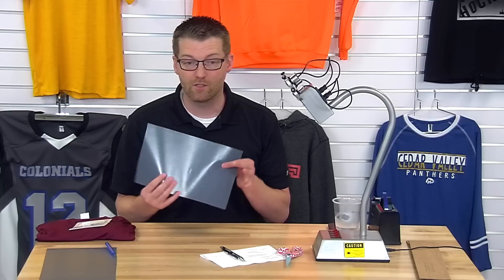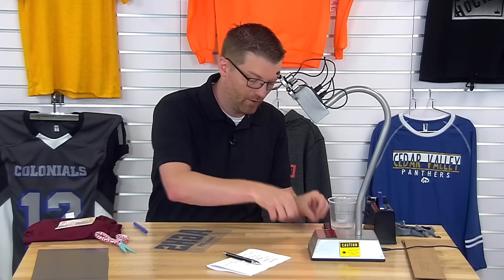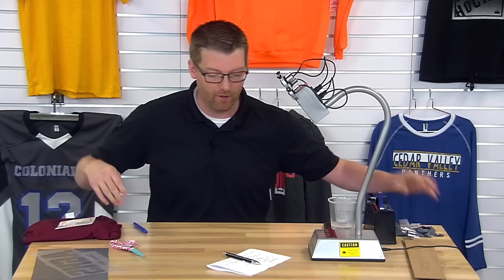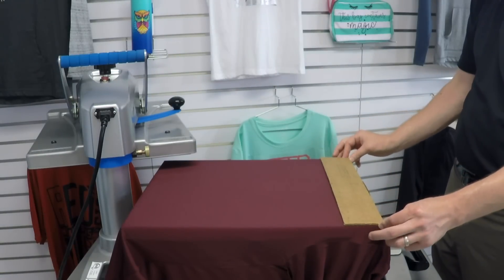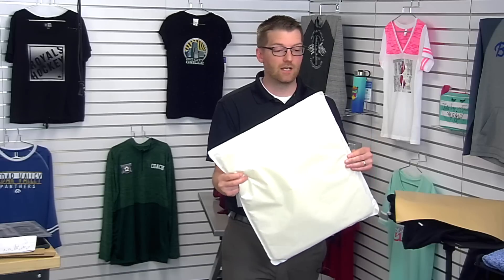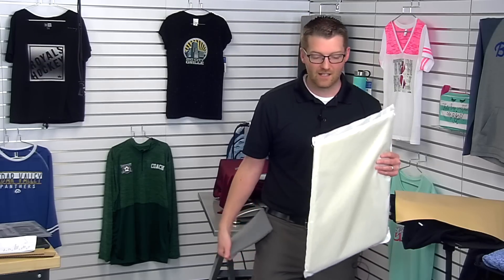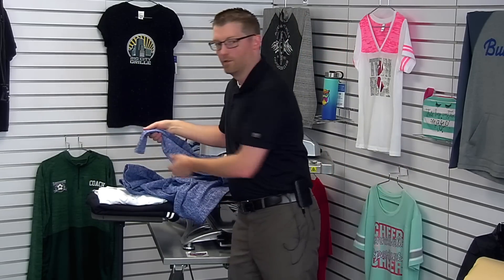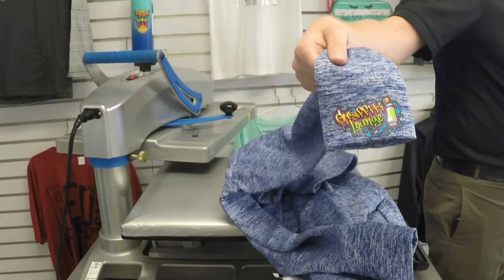Heat Printing Hacks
Whether you're new to heat printing or have been in the apparel decorating business for a while, working more efficiently ensures success. In this video, Josh Ellsworth will give you heat printing hacks that will improve your productivity. He'll provide tips on heat printing specialty items as well as tricks to streamline everyday tasks.

Our goal is to help you work smarter, not harder. By improving upon your heat printing processes you'll see a positive impact to your bottom line.